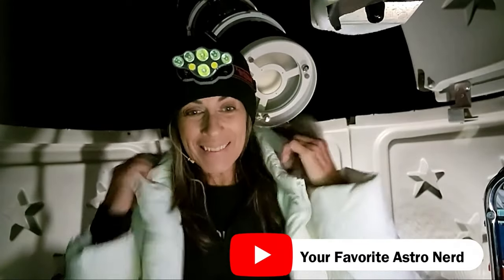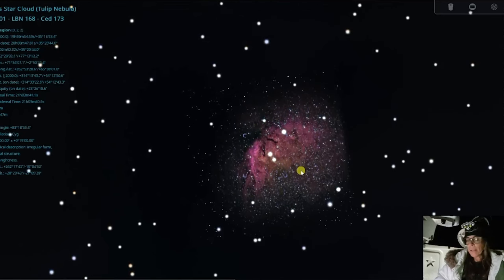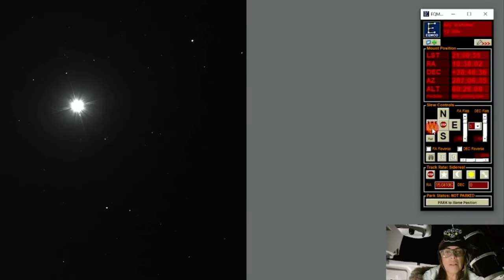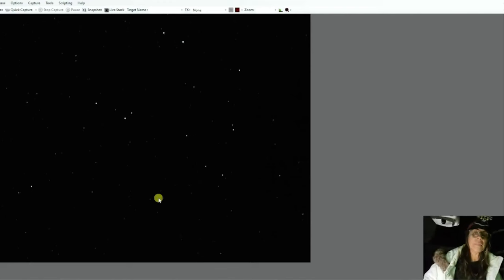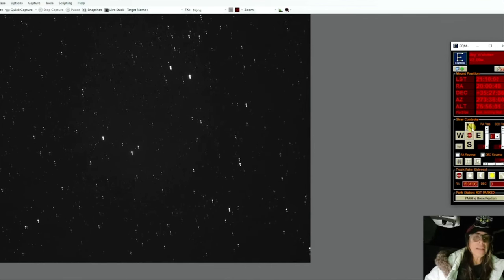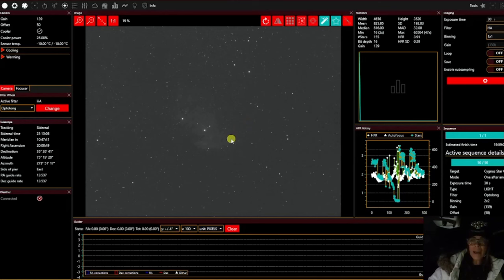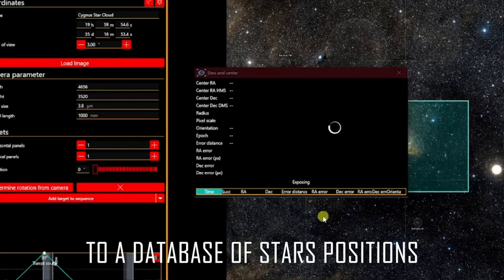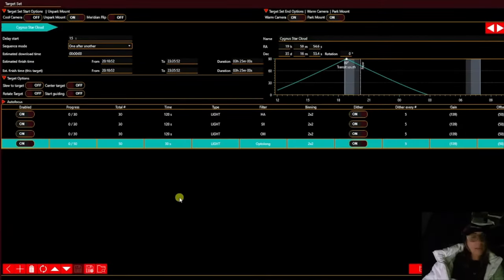Incredible Tulip Nebula: A Photographer's Dream Come True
Join me on an incredible journey to photograph the stunning Tulip Nebula, a dream come true for any astrophotographer. In this beginner's tutorial, I'll show you how to capture this breathtaking phenomenon using a telescope and camera. Get ready to be amazed by the beauty of the universe!

The Tulip Nebula is a glowing cloud of interstellar gas and dust in the constellation Cygnus. This emission nebula is cataloged as Sharpless 101, or Sharpless Sh2-101. The Tulip Nebula is about 8,000 light-years from Earth and 70 light-years across in size.

My Gear
Telescope Refractor: Skywatcher Quattro 10
Mount: Skywatcher E-Q6R Pro
Camera: ZWO 1600 Pro
Rotato: Pegasus Falcon Rotator
Filter Wheel: ZWO Filter Wheel
Focuser: Pegasus FocusCube 2 Universal
Skydome: SkyShed Pod
Smart Telescope: Dwarf 2 by DwarfLab
05ASTRONERD
Chapters
00:40 Intro
01:05 Locating the Tulip Nebula
01:56 Star Alignment
02:25 Finding Vega Star
03:20 Star Alignment Settings
04:07 Moving to the Tulip Nebula
04:45 First Look of the Nebula
05:30 Telescope Settings
06:24 NINA Settings
08:54 Plate Solving
10:04 Imaging Sequencer
10:53 Final Images